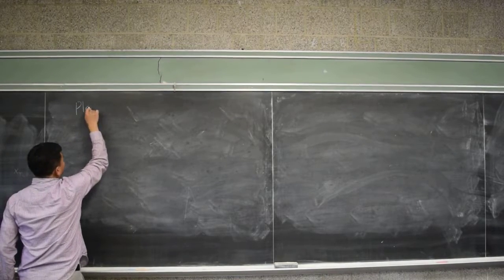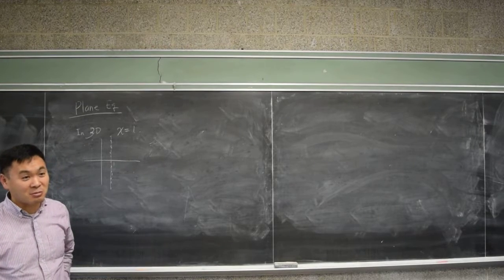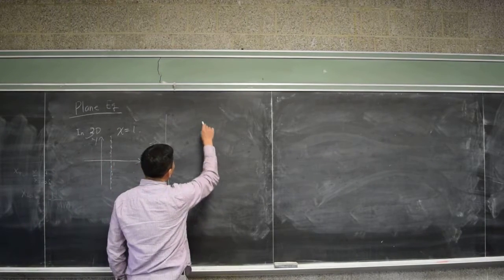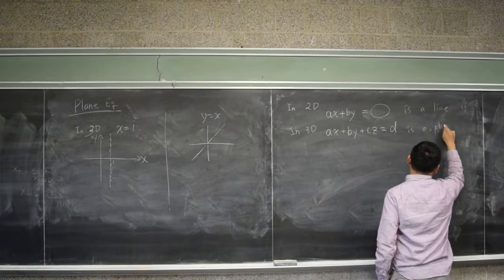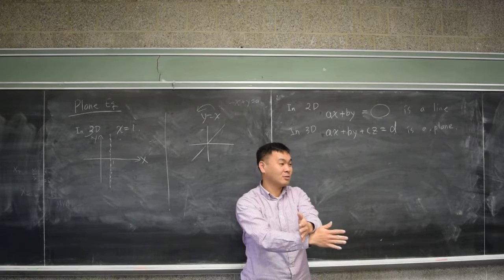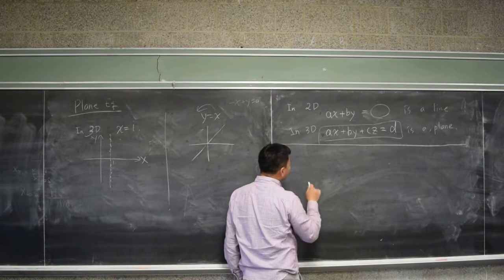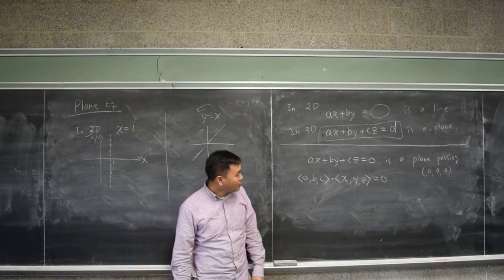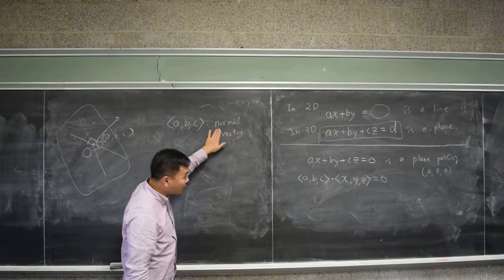Plane Equation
Description